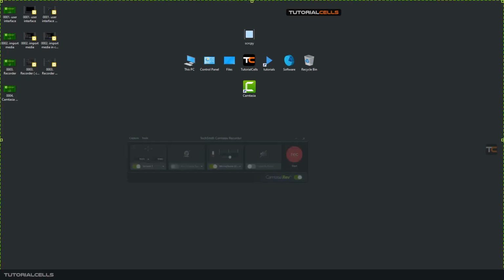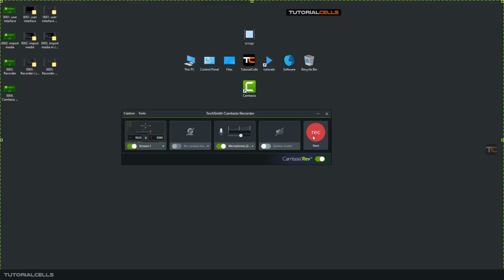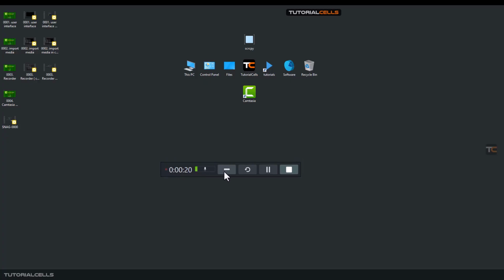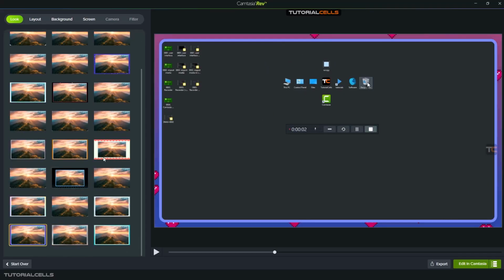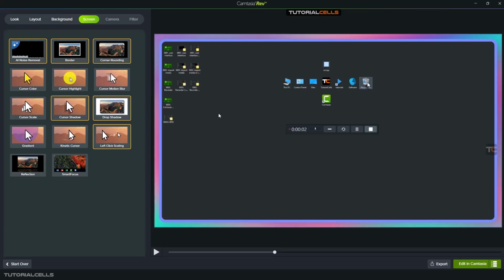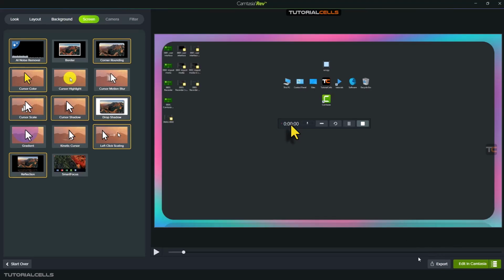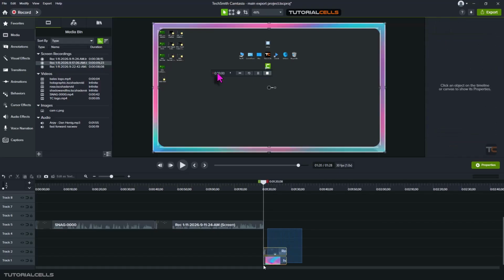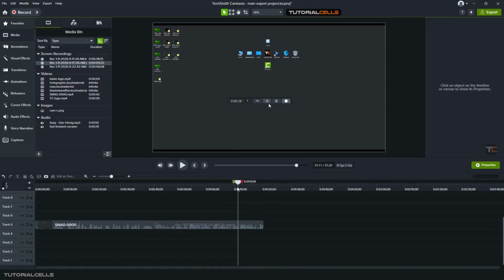004 Camtasia Rev, Accelerated Video Creation in camtasia